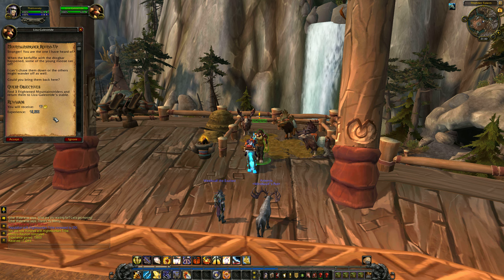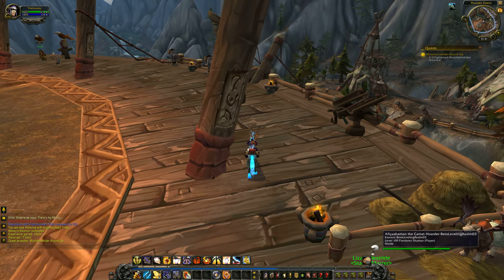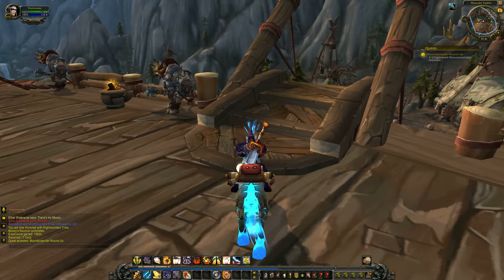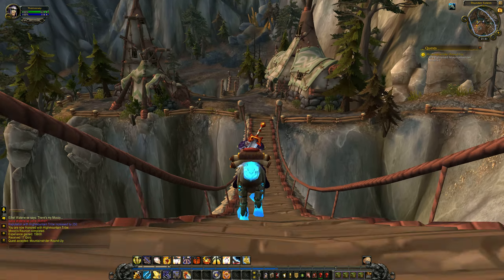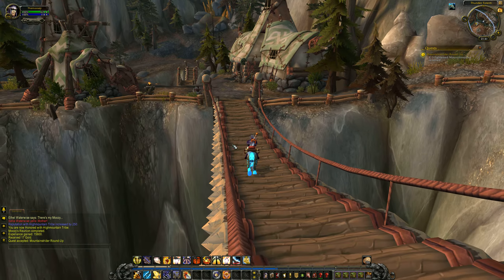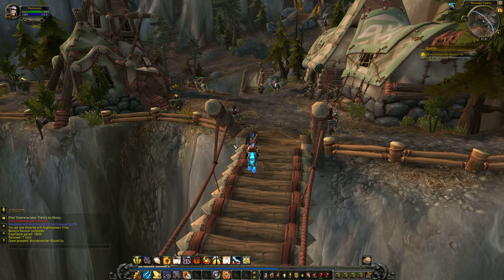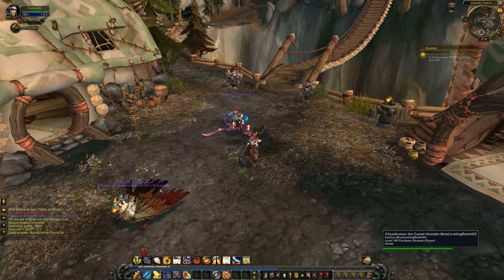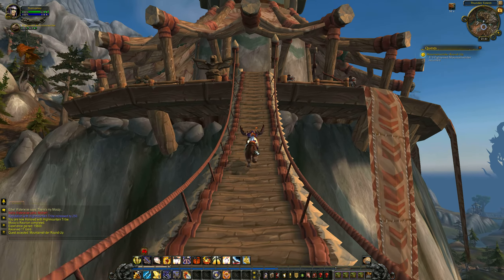CataQuests.com - Mountainstrider Round-Up (Legion Beta)